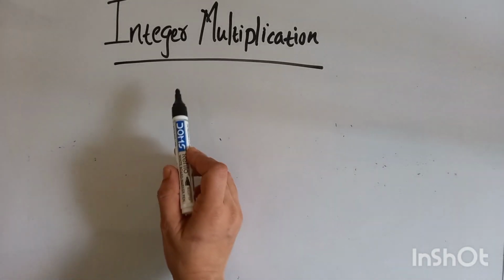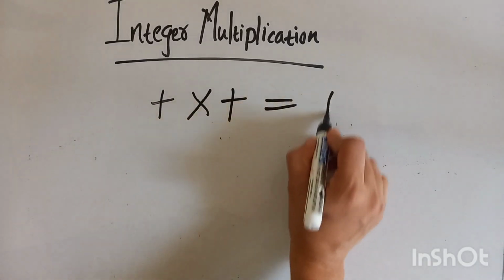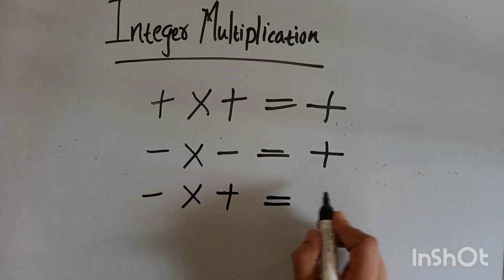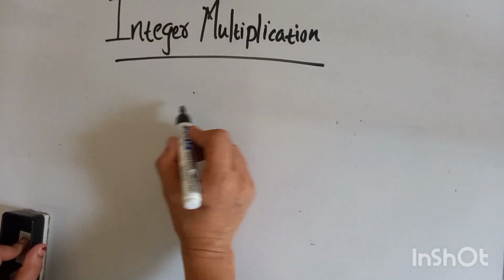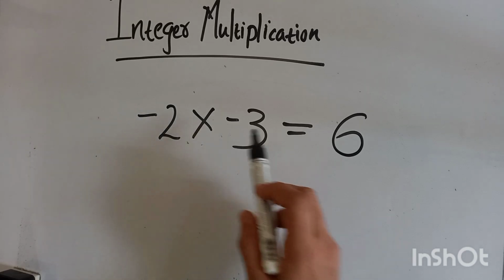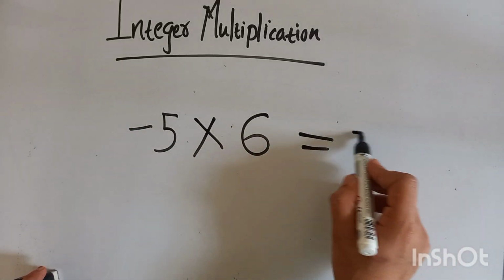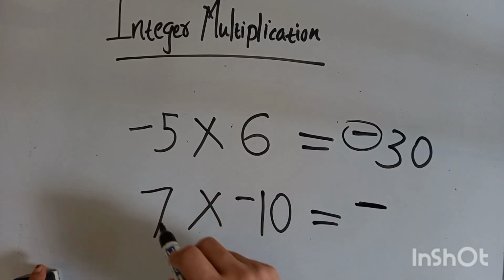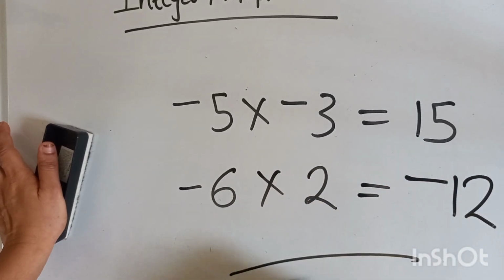integer multiplication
comments and suggestions please